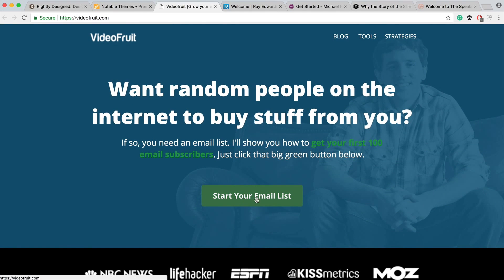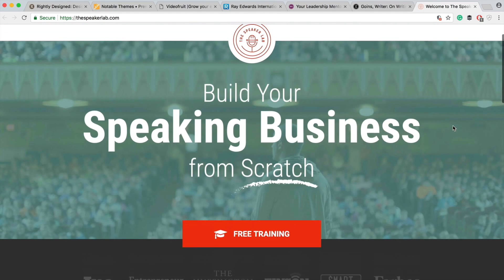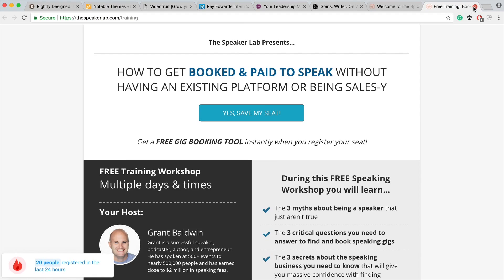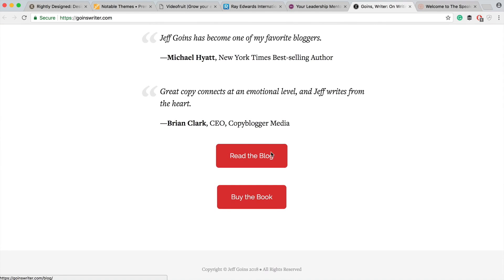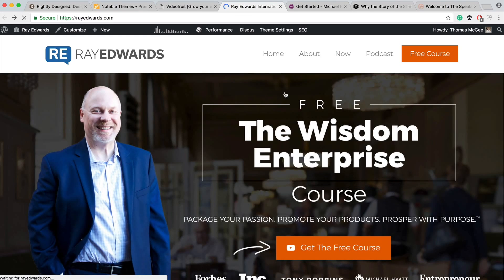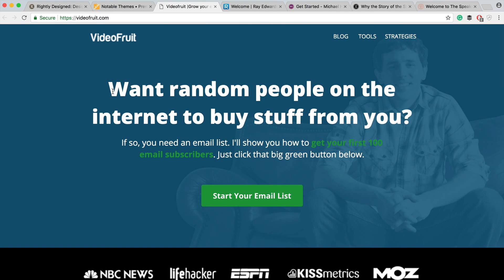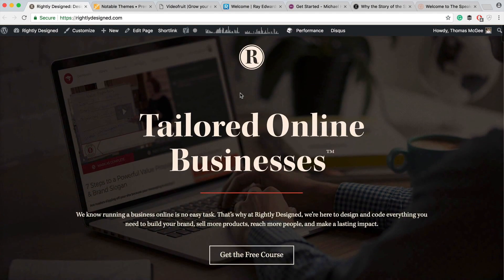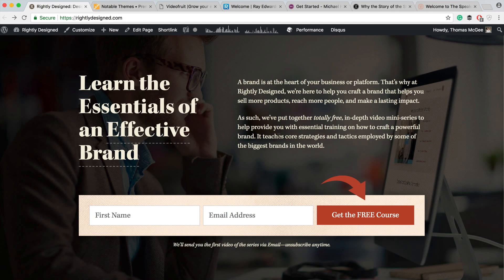Examples of Effective Website Opt-ins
An opt-in is a powerful way to leverage your website in order to grow your Email list.

In this video, we’ll cover a variety of sites that are doing a great job of strategically placing list-building opt-ins.

» CONNECT